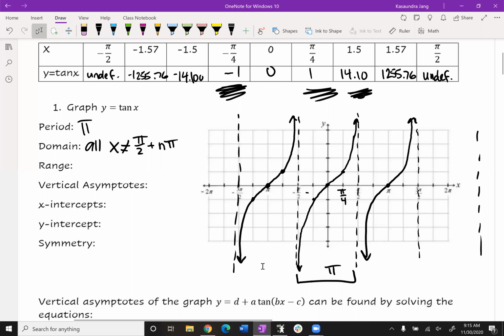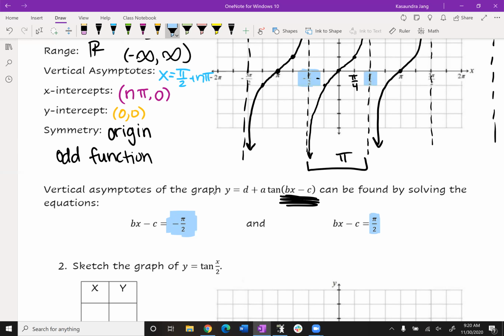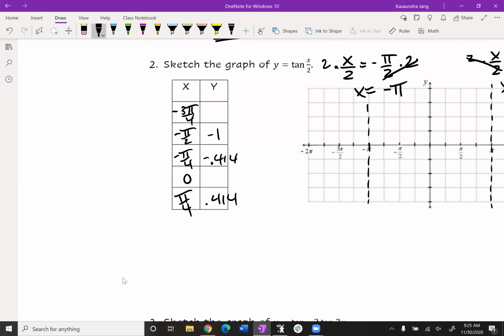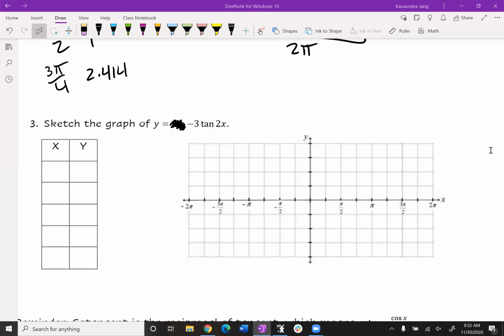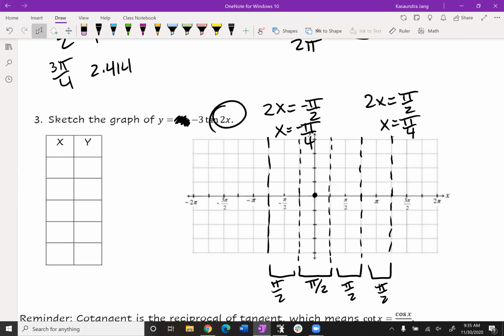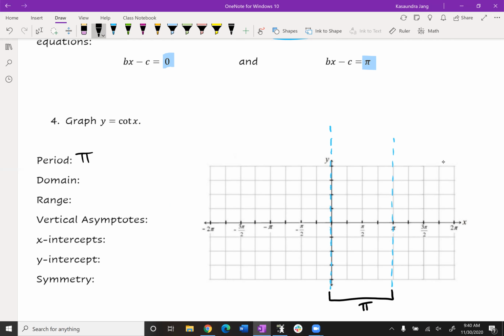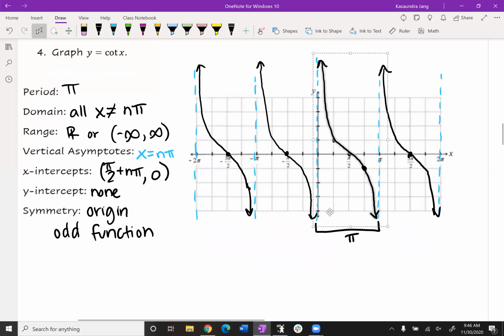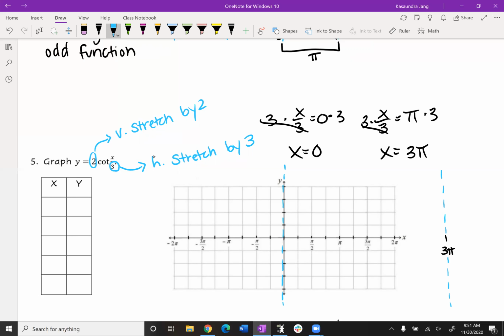4.6 Graphs of Other Trig Functions- Part 1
This video is about graphing tangent and cotangent functions.